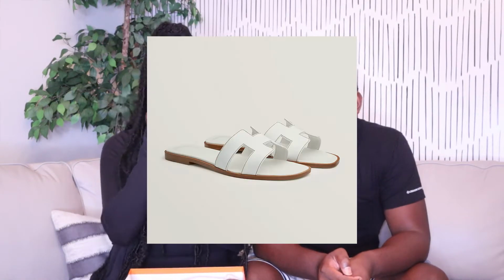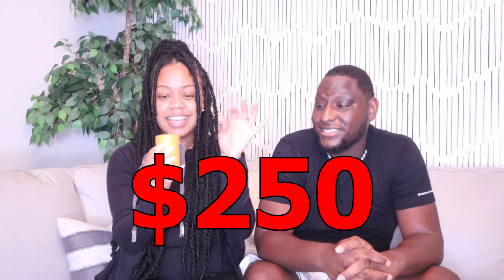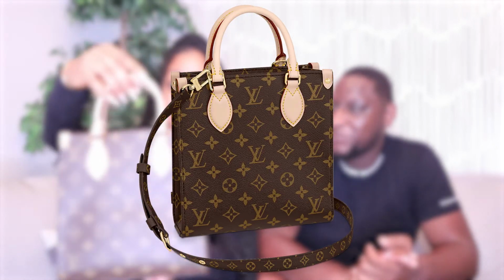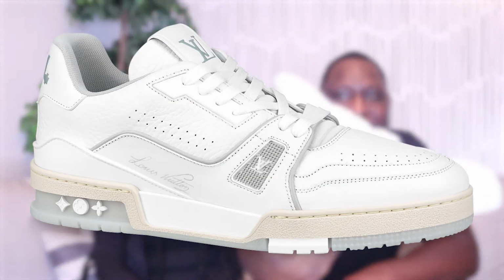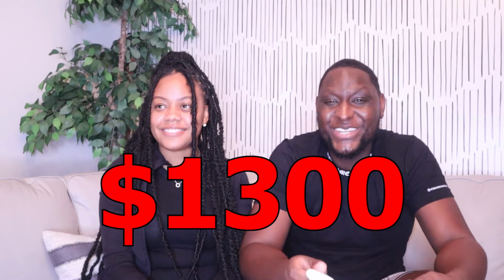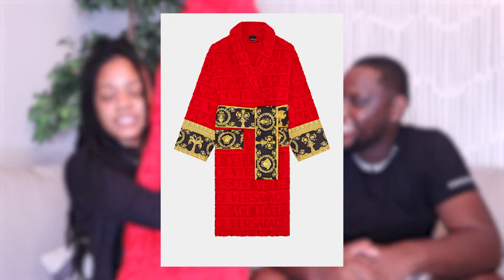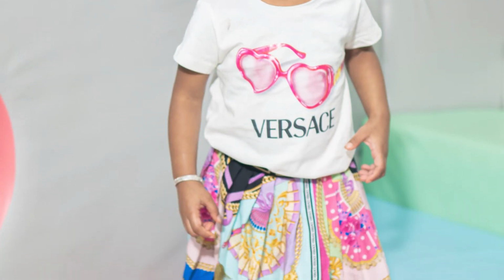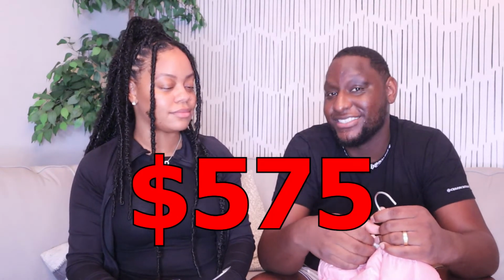$10K Luxury Haul | LV, Hermès, Moncler & More!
🛍 $10K LUXURY SHOPPING HAUL – LV, HERMÈS, MONCLER & MORE! 🛍
We went luxury shopping in Italy and saved BIG on designer brands like Louis Vuitton, Hermès, Moncler, Gucci, and more! In this haul, we’re breaking down how much we spent vs. how much we saved by shopping in Europe. If you’re planning a luxury shopping trip abroad, you don’t want to miss this!